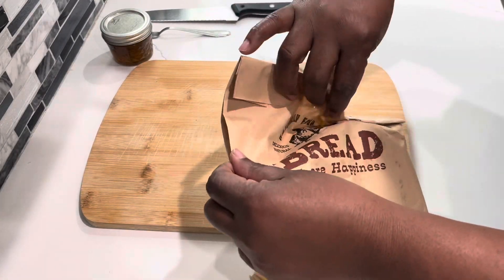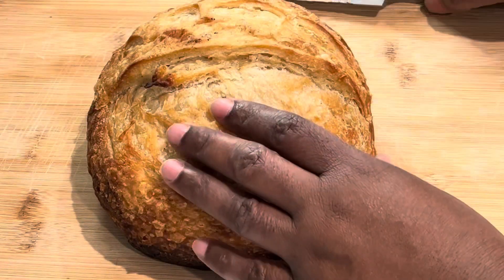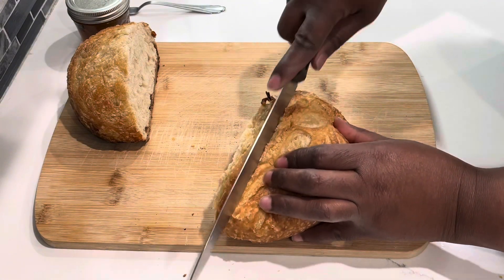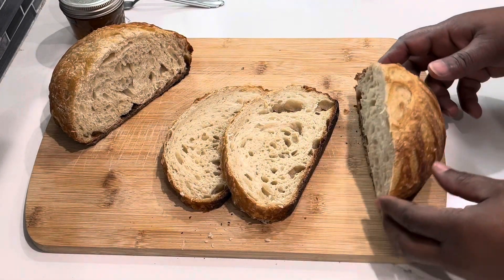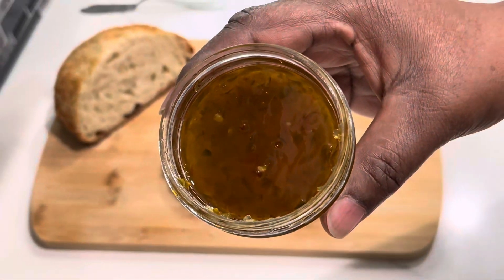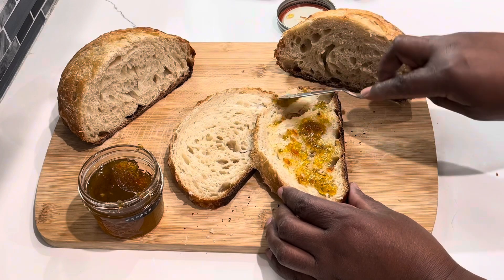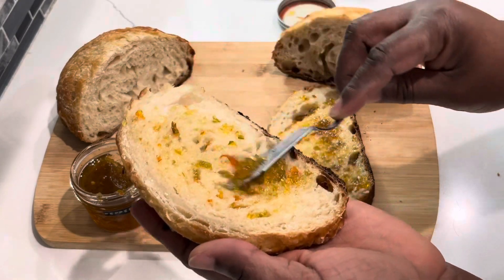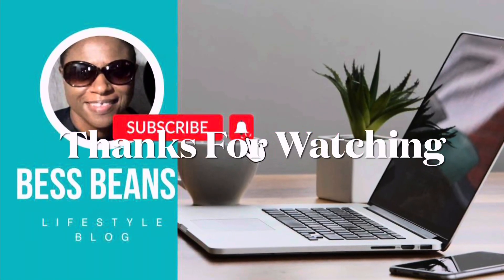Homemade Sour Dough Bread And Pepper Jelly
Homemade Bread And Jelly